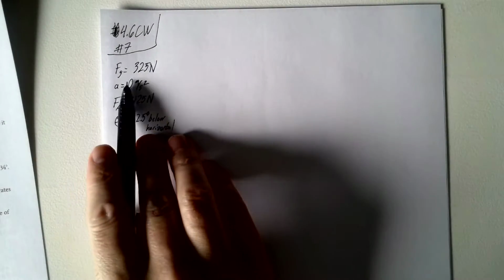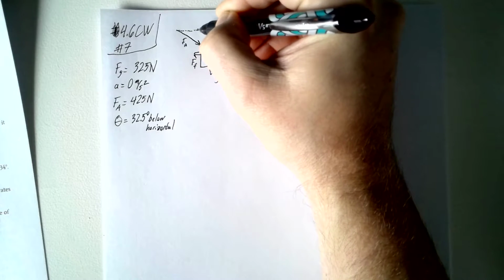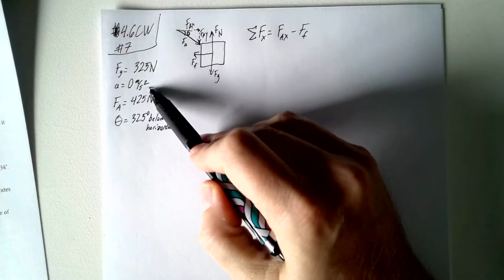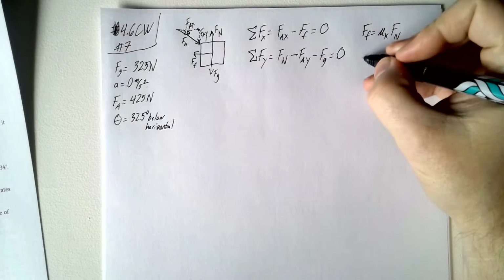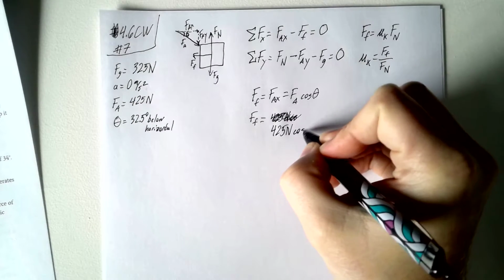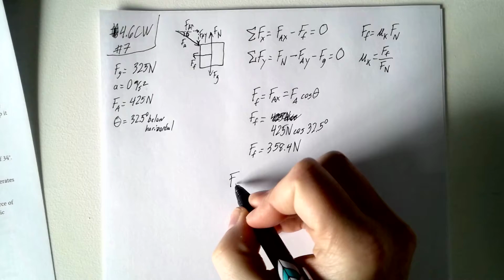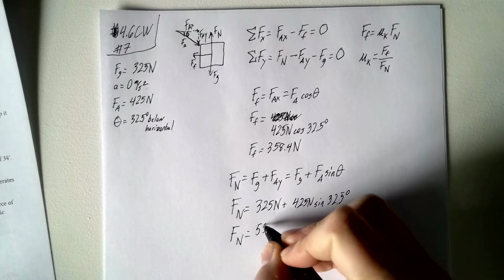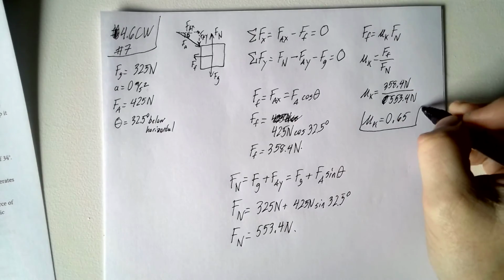4.6CW #7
Angled applied force